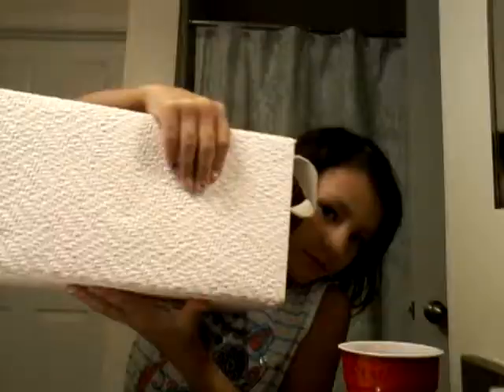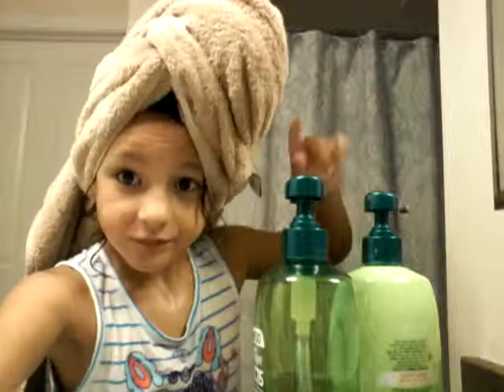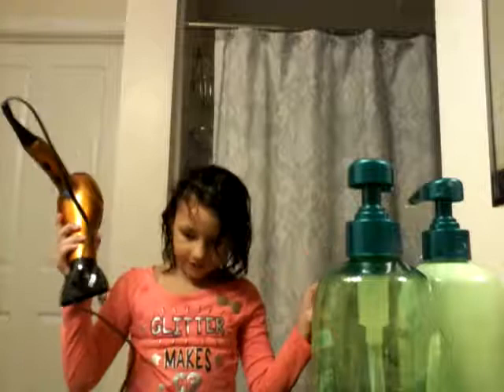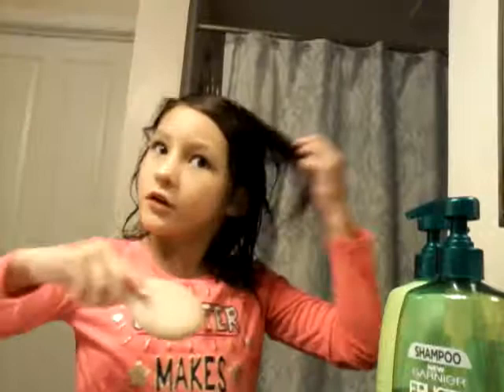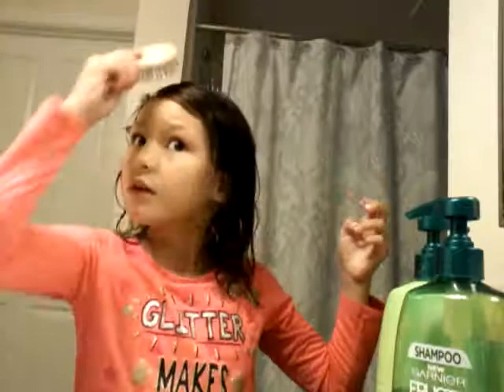SO MANY FAIL in this hair tutorial